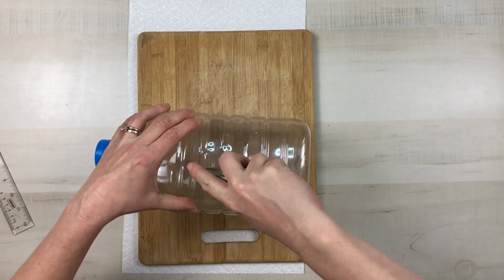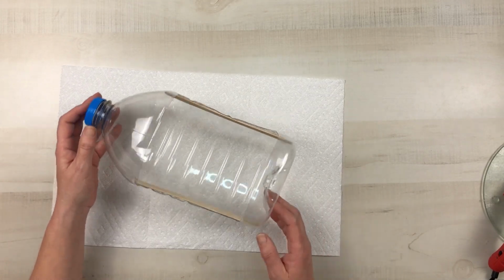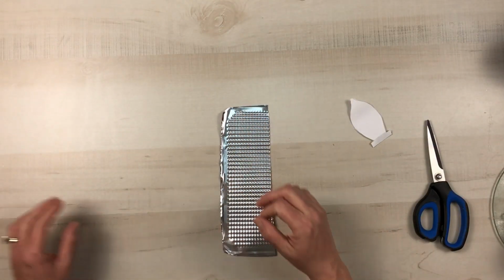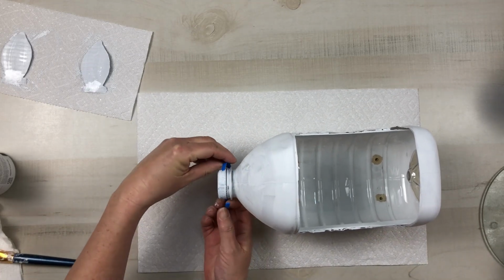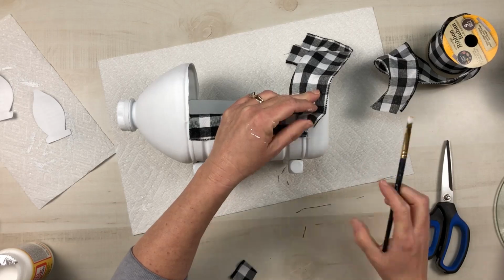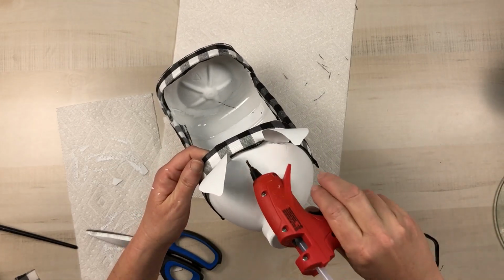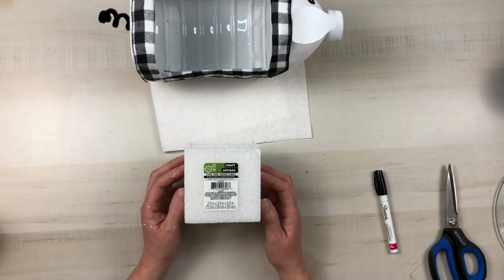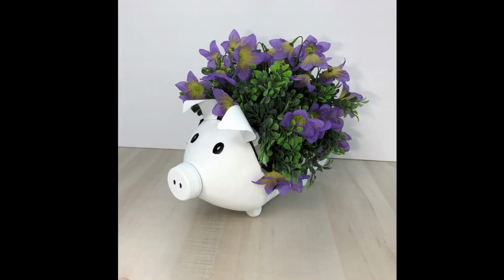WOW Diy Decor From a Plastic Bottle/Trash to Treasure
Hi everyone! I am so EXCITED to share with you how I transformed a used plastic bottle into a beautiful piece of home decor. I love how this diy turned out, and I hope you like it too. Not only is it budget friendly and cost me nothing to make, but it also helps the environment by reusing an item that would otherwise be discarded.

If you are new here, WELCOME! I appreciate each and everyone of you. Thank you for your love and support, it means so much to me.

Barbara